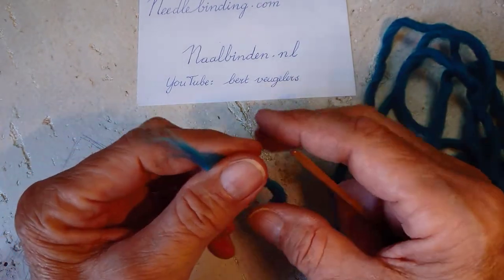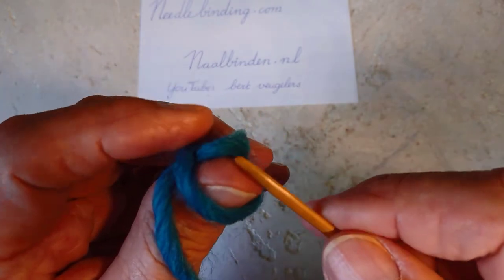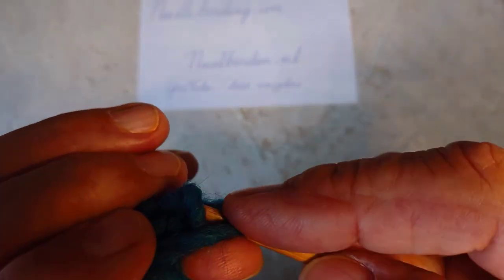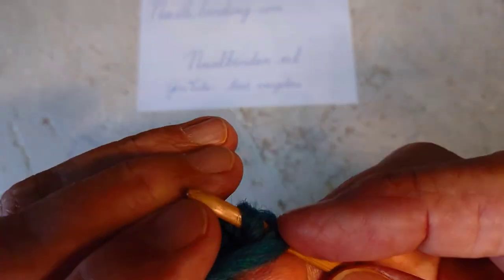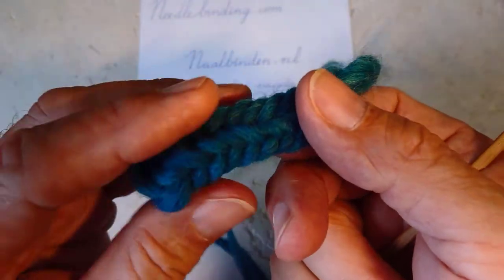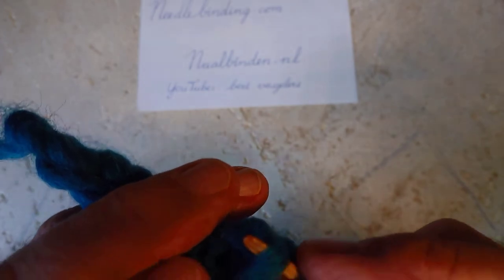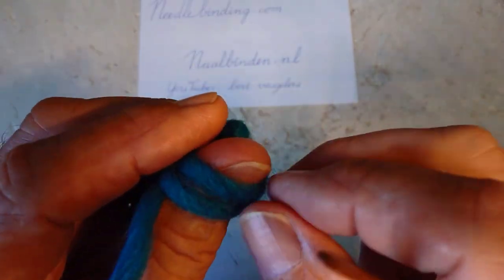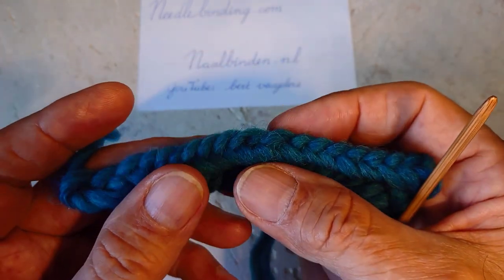Needlebinding different stitches and Technique